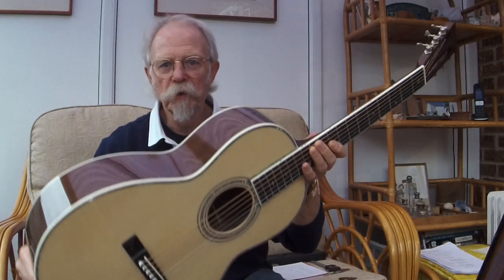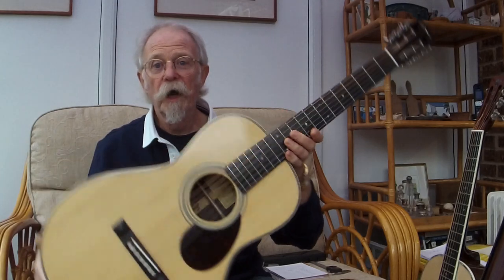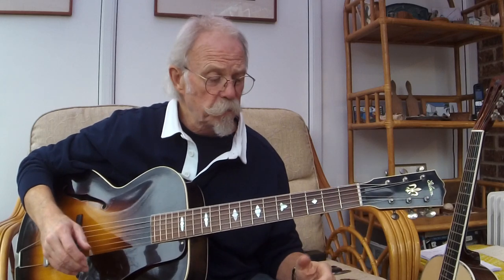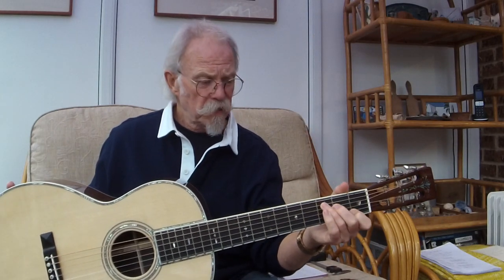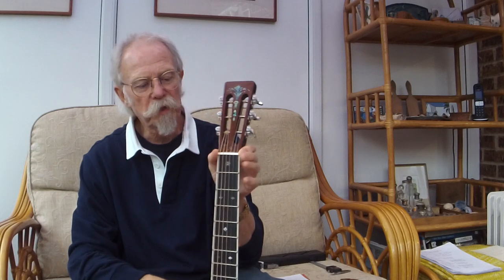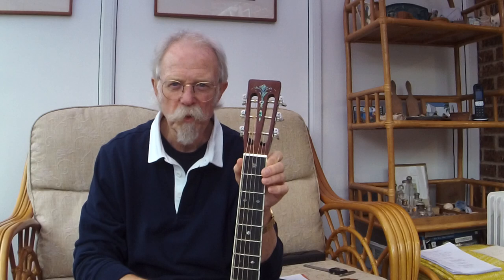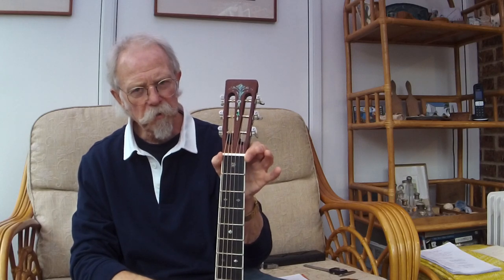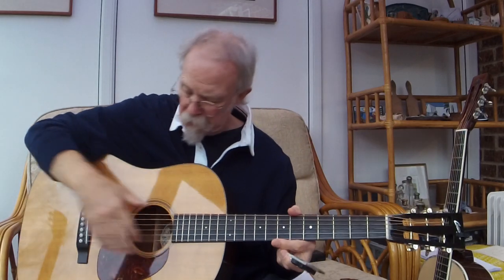Does your guitar fit your hands?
Just a little chat about finding the kind of guitar geometry that suits your hands and your playing style best.
Ah, and that website is (although I don't agree with everything he says !)